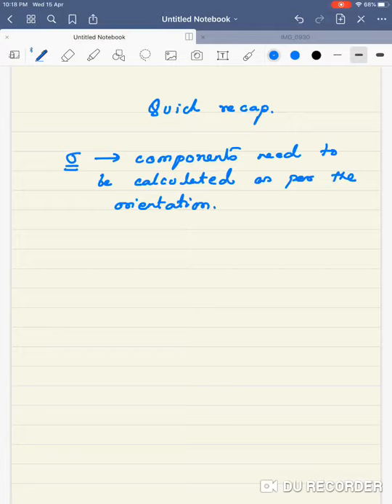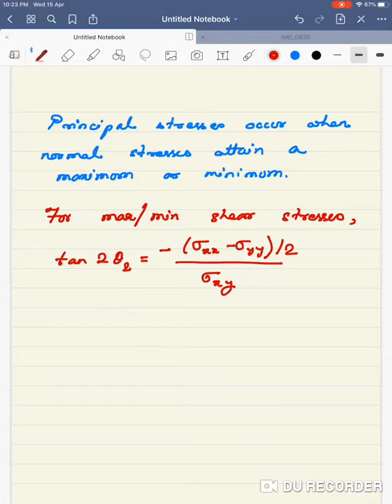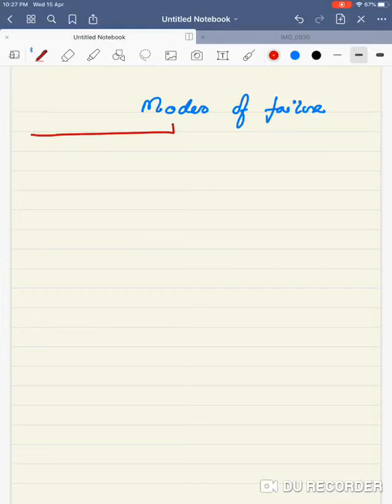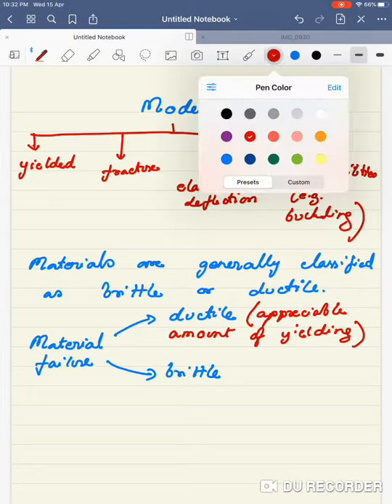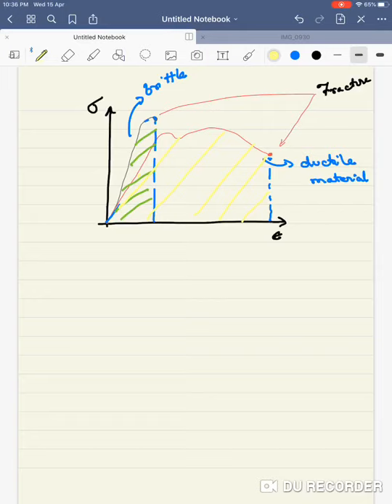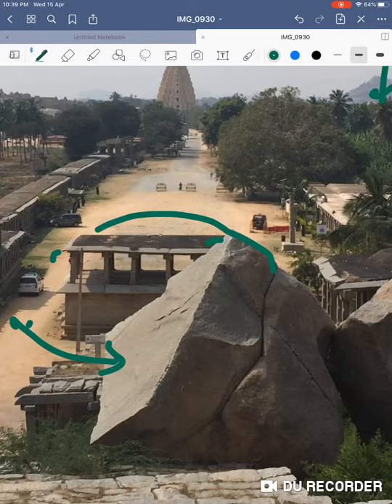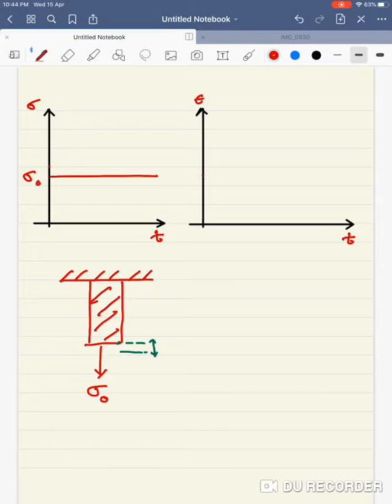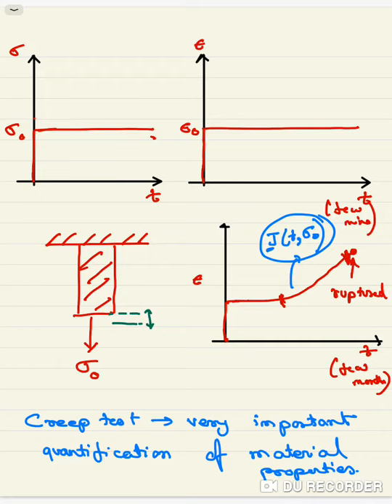Lecture 3 Part 1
UG Solid Mechanics; Yield and Failure, Failure criteria, Brittle and ductile materials, brittle fractures, Creep.